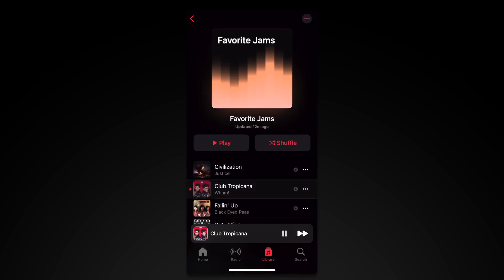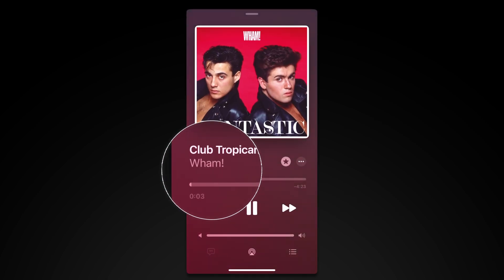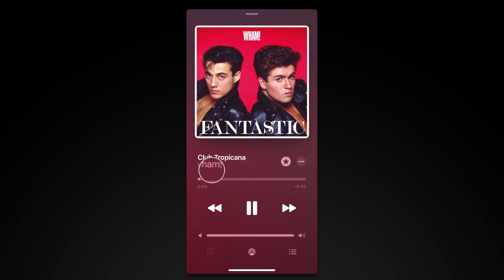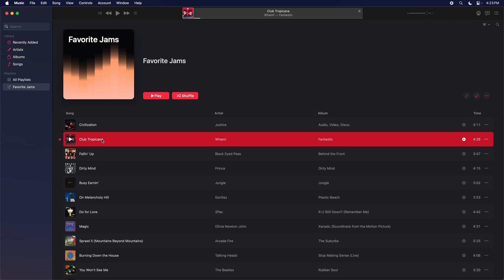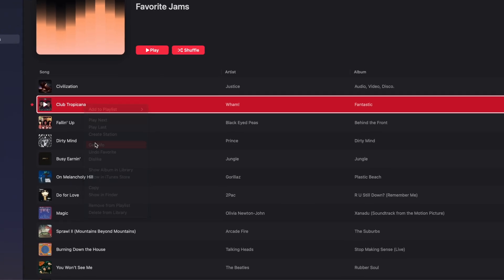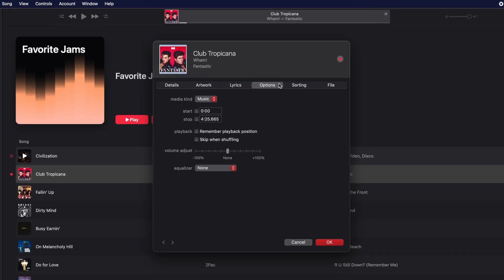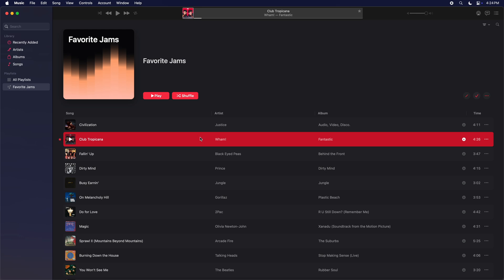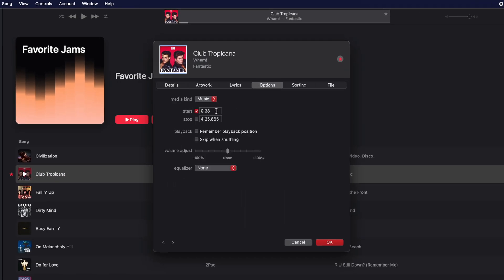Change a Song’s Start Time in Apple Music or iTunes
Does your favorite track have a long intro that kills the playlist vibe?

In this quick tutorial, I’ll show you how to change a song’s start and stop time in the desktop version of Apple Music or iTunes.

Perfect for trimming long intros, cutting outros, or setting a specific playback section.